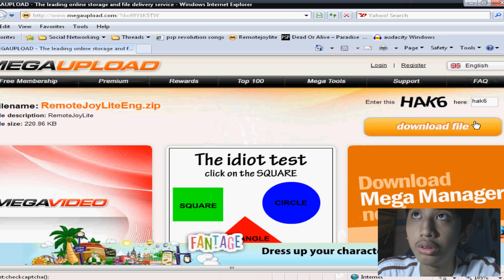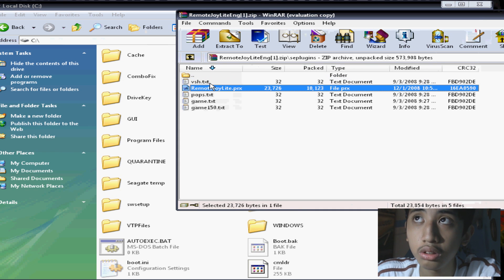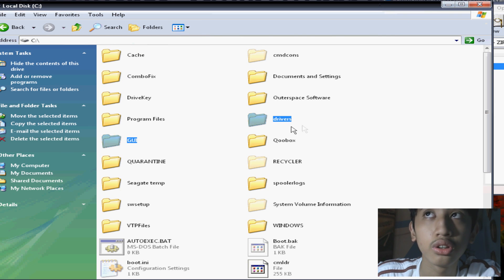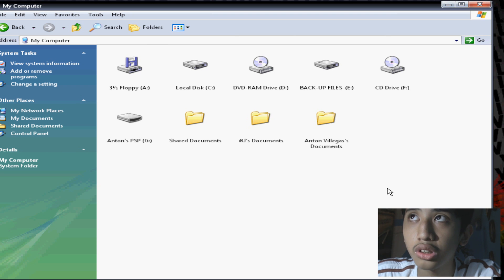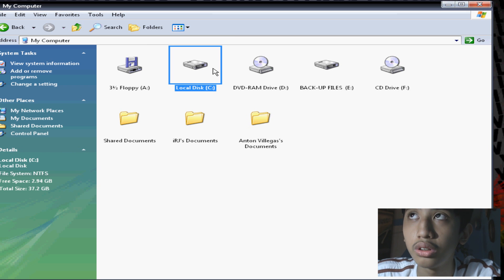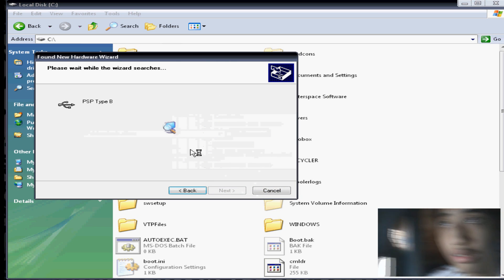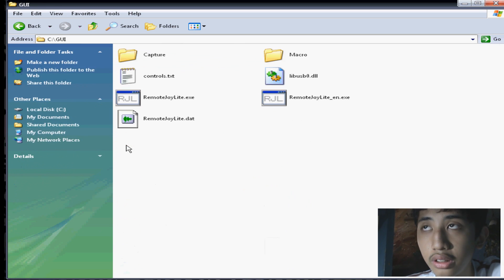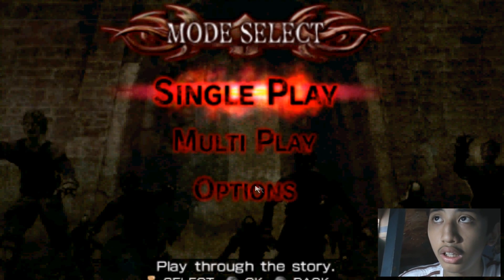Tutorial | Easy Install of RemoteJoy for PSP 5.00 M33-6 (Instructions Included)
*Read The Description for The Instructions
How to install RemoteJoy on your psp,
Remotejoy is a psp plugin for using the computer screen as your psp screen.
this also works on Custom Firmwares 4.00m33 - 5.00m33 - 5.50GenB

Instructions on how to Install:
1a. Unzip, then copy the "seplugins" folder to your PSP.
1b. Turn your PSP off and turn it back on while holding R to get into Recovery, then enable the RemoteJoyLite plugins.
2. Get out of Recovery and start up your game. (make sure you have your USB cable connected to your PSP and computer)
3. Windows should popup and say it found new hardware. Go through the wizard until you get to an option to specify driver location. Tell the wizard to look in one of the "drivers" folder.
4. After Windows has successfully installed the driver go in the "GUI" folder then double click RemoteJoyLiteE.exe
(Note: if you have Vista you may need to right-click and select "Run as Administrator")
Tips:
*Set your PSP's CPU speed to 333 MHz
*Disable other plugins

Reminders:
•No Hate Comments Please
•No Spamming

Links:
Anton's Facebook: